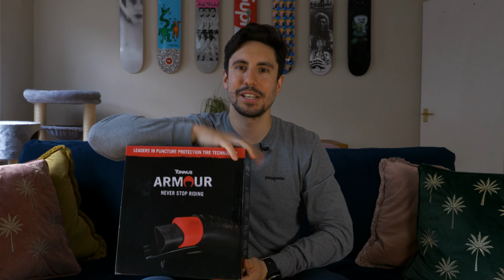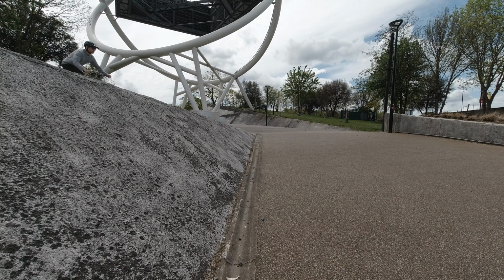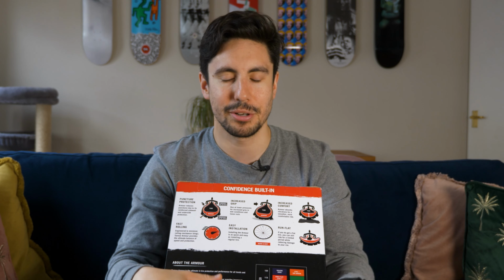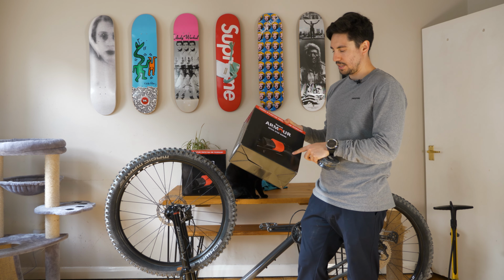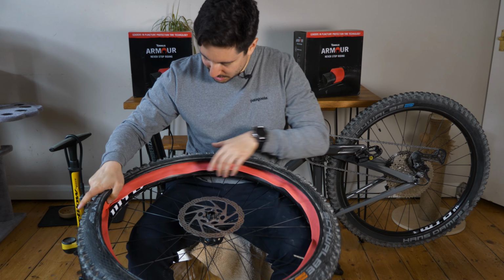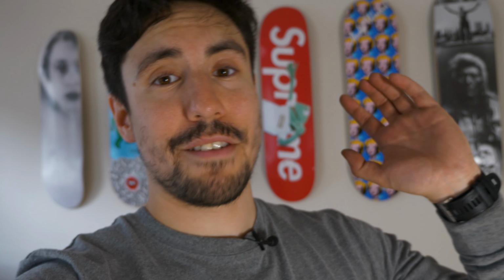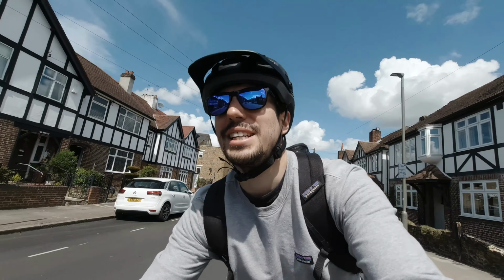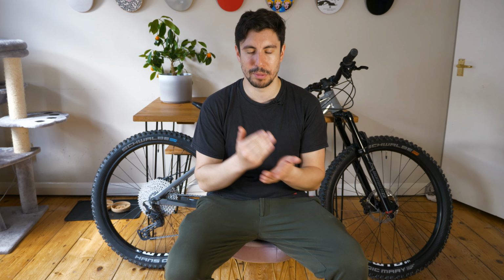TANNUS ARMOUR INSERTS, ARE THEY WORTH IT? ADDING TO MY VITUS SENTIER VR AND INSTALL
In this episode of Dan Escapes I install some tannus armour inserts instead of running a tubeless set up on my Vitus Sentier VR. See what I think and what I didn't like about them.